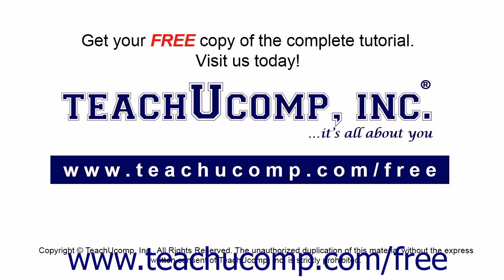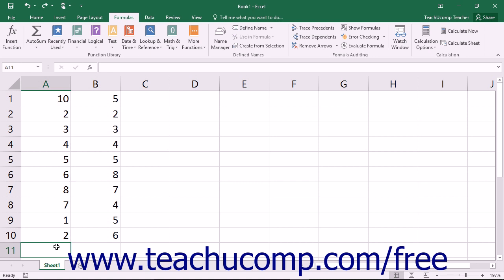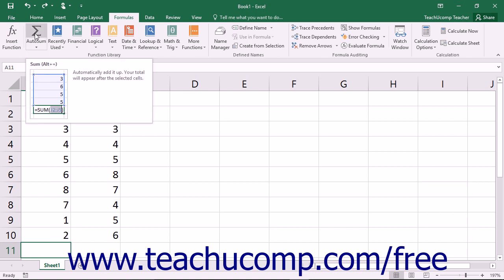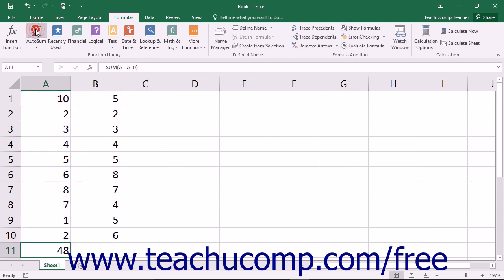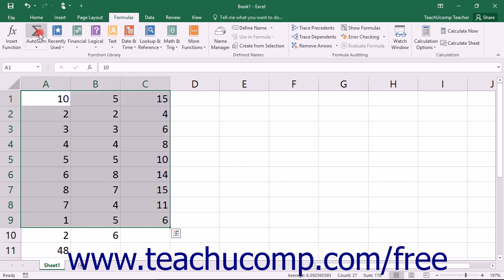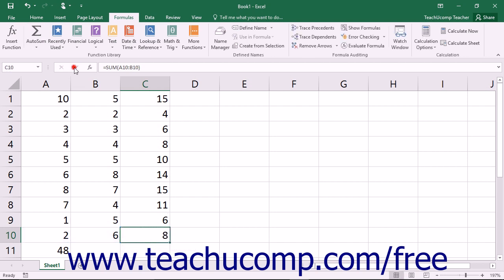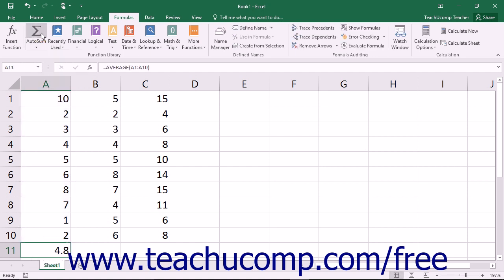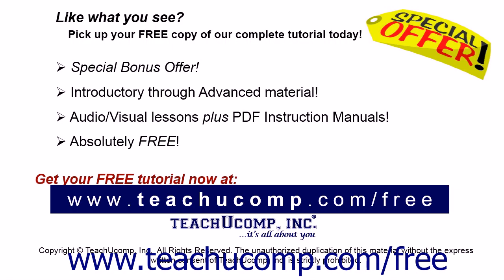Excel 2016 Tutorial Using AutoSum Microsoft Training Lesson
Learn how to use autosum in Microsoft Excel A clip from Mastering Excel Made Easy v. 2016. - the most comprehensive Excel tutorial available. Visit us today!